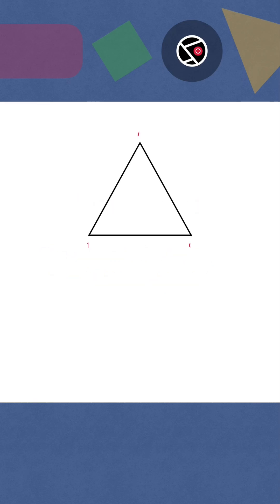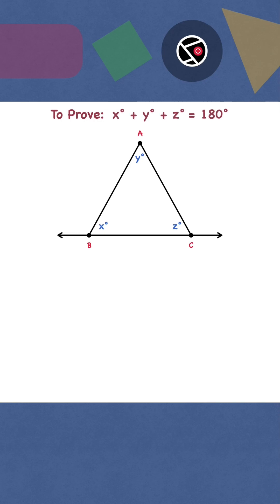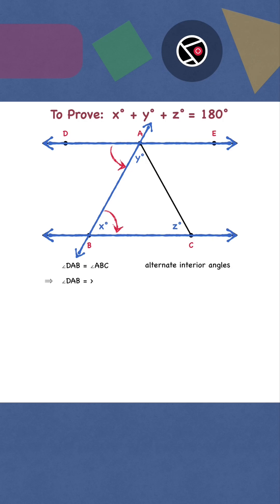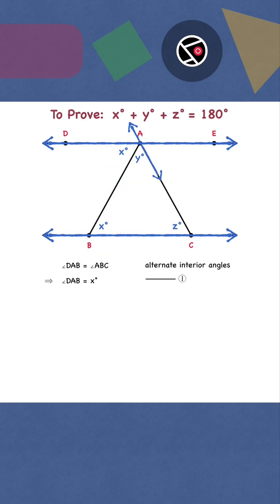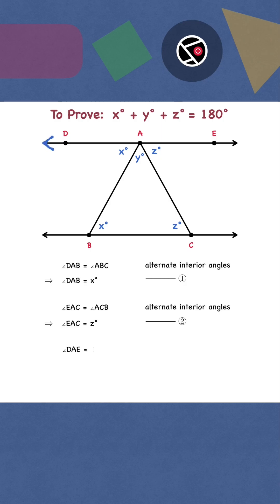Proof: The sum of interior angles of a triangle is 180 degrees.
The sum of interior angles of a triangle is 180 degrees. This is proved by using the following fundamentals:
-   Alternate interior angles are equal
-   A straight angle equals 180 degrees